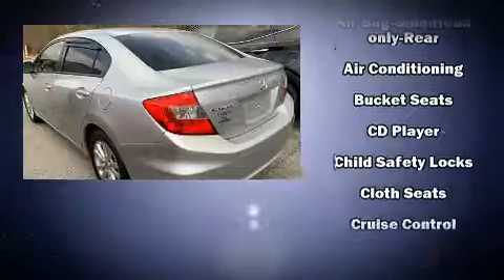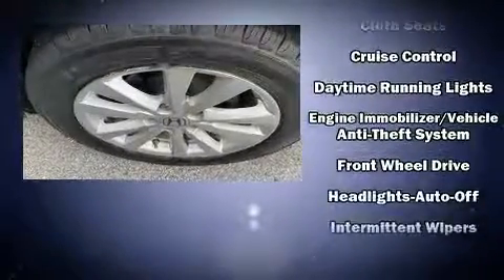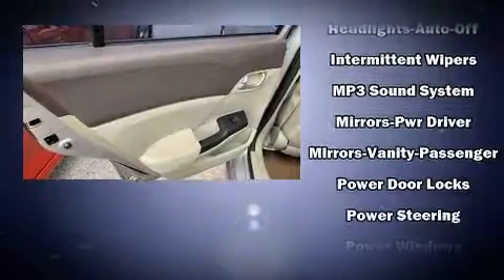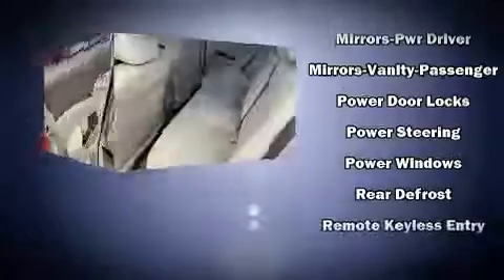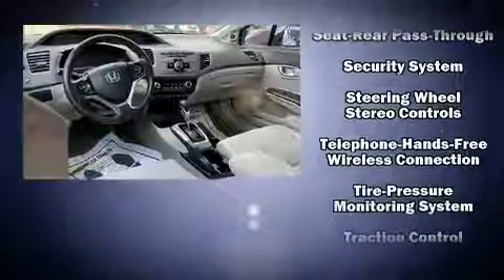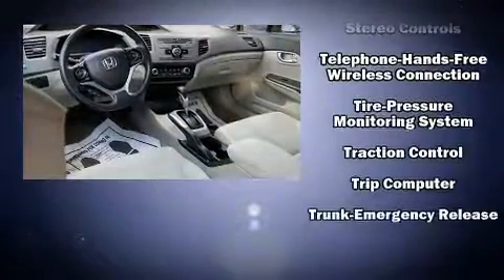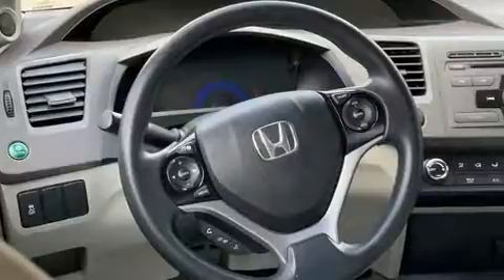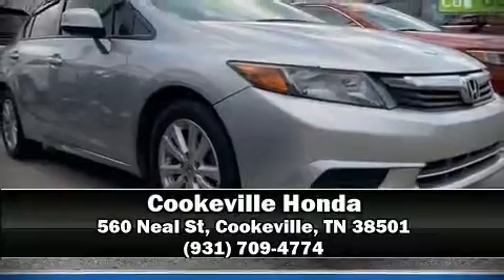2012 Honda Civic EX in Cookeville, TN 38501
Cookeville Honda
560 Neal St

You can expect a lot from the 2012 Honda Civic This 4 door, 5 passenger sedan provides exceptional value! It features a front-wheel-drive platform, an automatic transmission, and a 1.8 liter 4 cylinder engine. It's equipped with tons of terrific amenities, but it won't break your budget. Such as remote keyless entry, variably intermittent wipers, a trip computer, air conditioning, tilt steering wheel, power moon roof, power door mirrors, and cruise control. Premium sound drives 6 speakers, providing you and your passengers a sensational audio experience. Side curtain airbags deploy in extreme circumstances, shielding you and your passengers from collision forces. Our sales reps are knowledgeable and professional. They'll work with you to find the right vehicle at a price you can afford. We are here to help you.